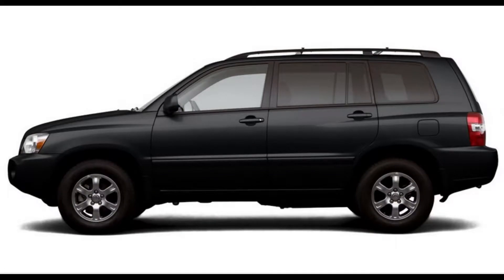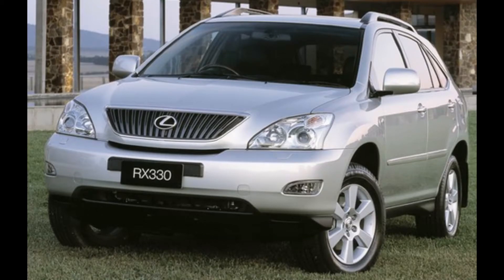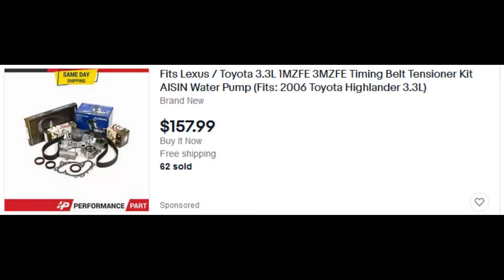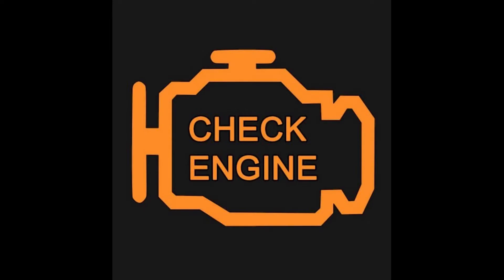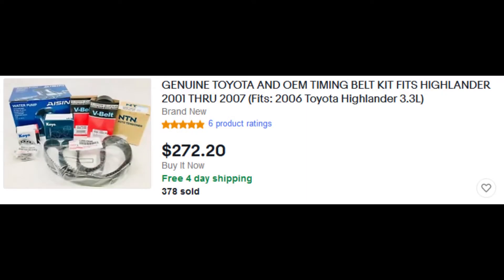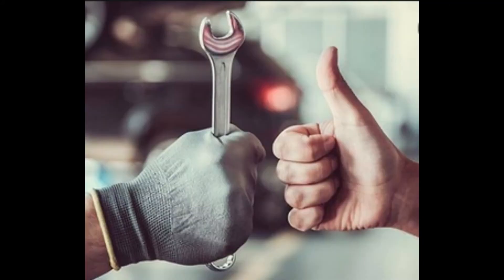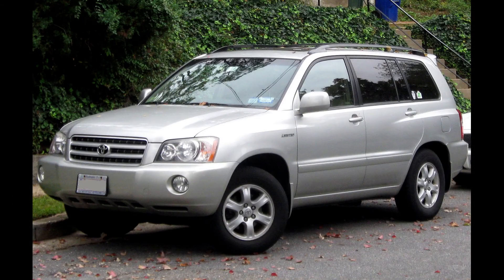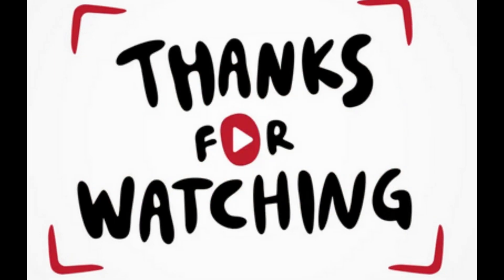2006 Toyota Highlander 3.3l 6cyl 3MZ-FE Timing Belt Issue - CONFIRMED!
Just some friendly advice for fellow 1st gen Toyota Highlander owners